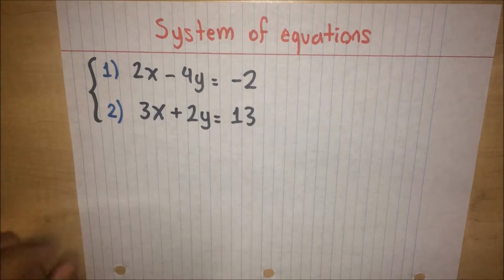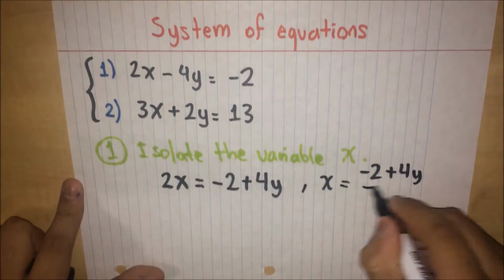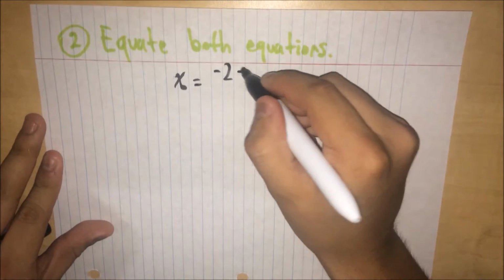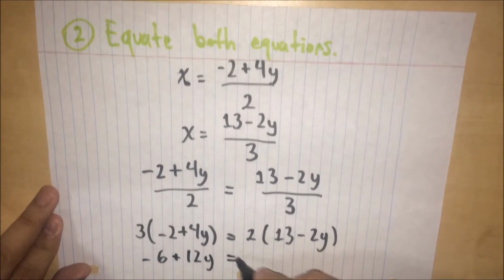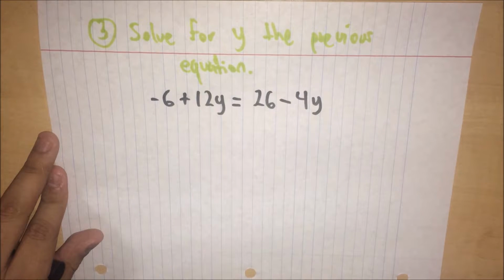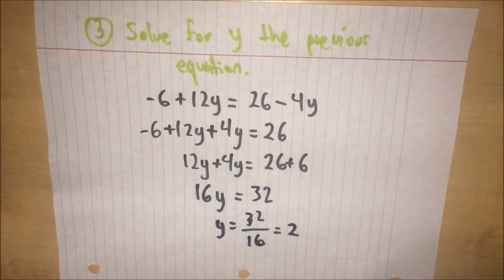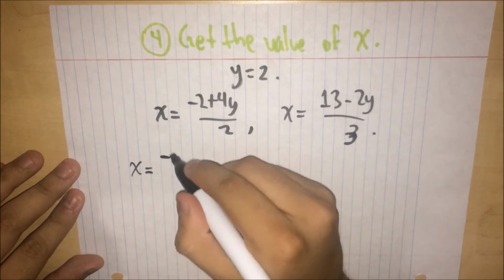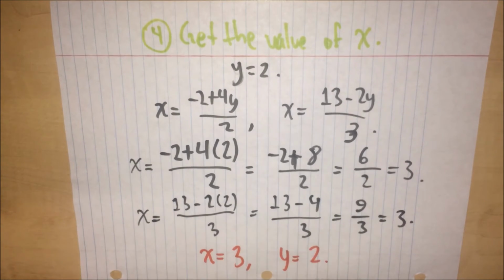how to solve a 2x2 system of equations || equal value method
I show you how to solve a 2 by 2 system of equations by the equal value method.